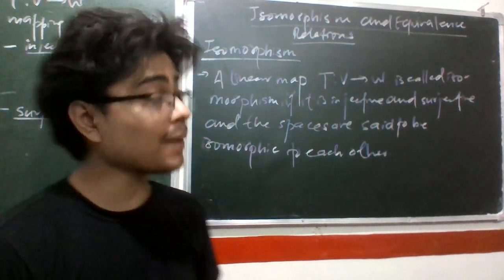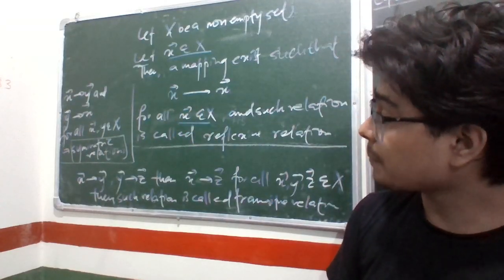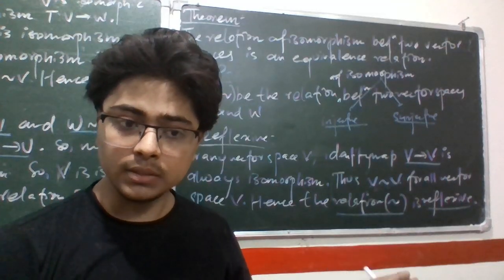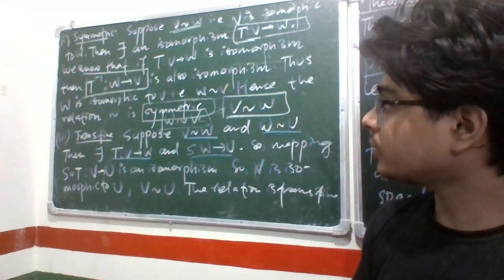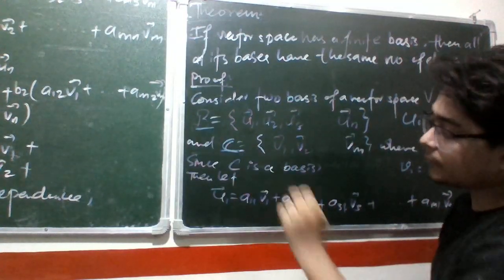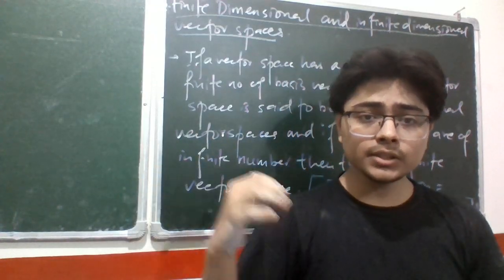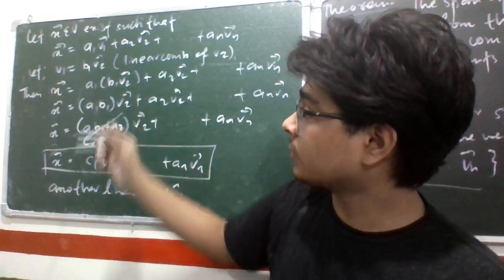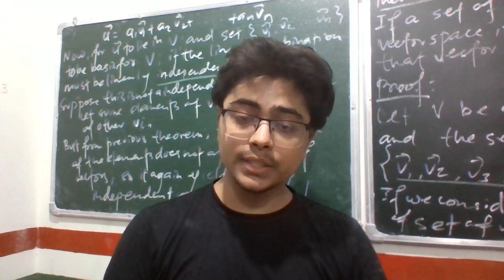Isomorphism and Dimension of vector space